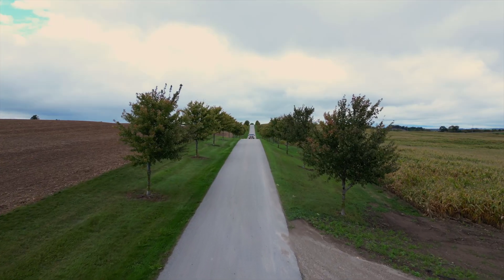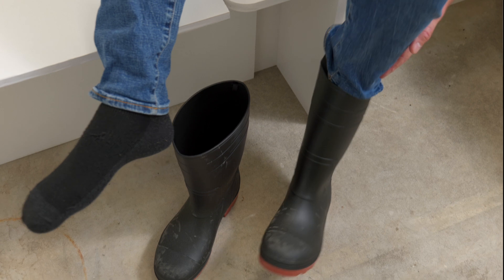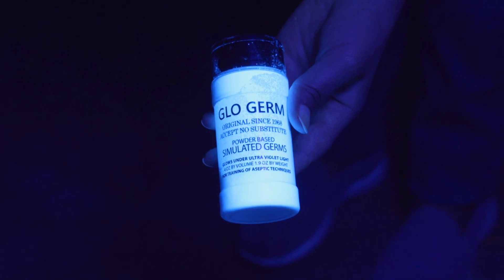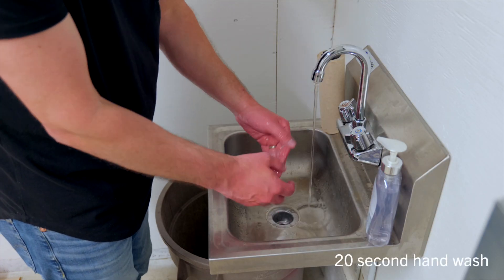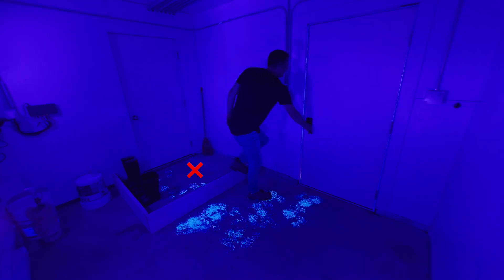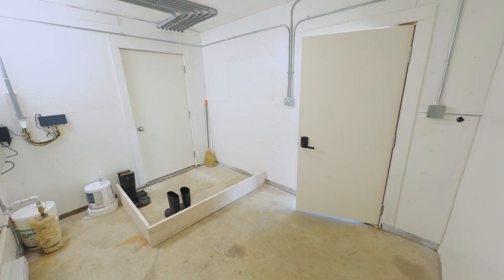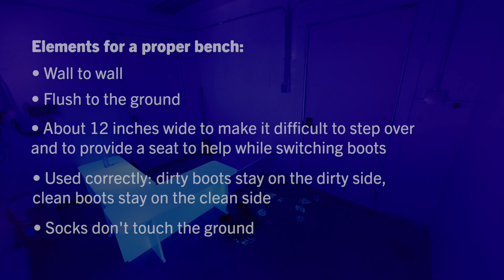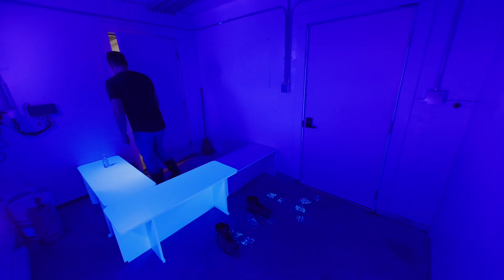Barn entry biosecurity: Glo germ demonstration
We are learning more and more about how contamination can enter the barn through the entrance room, and how important it is to consistently implement biosecurity protocols at the barn entry.
Let’s run through some examples to see how bacteria and viruses can be tracked into the barn using different barn entrance designs: a red line, a step-over barrier, and a bench.